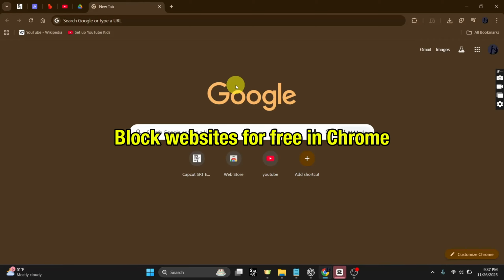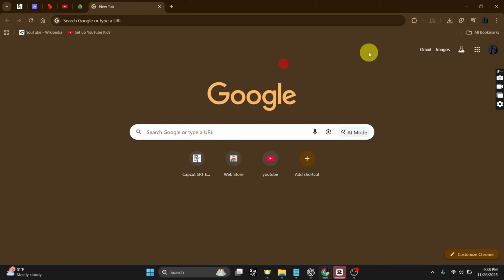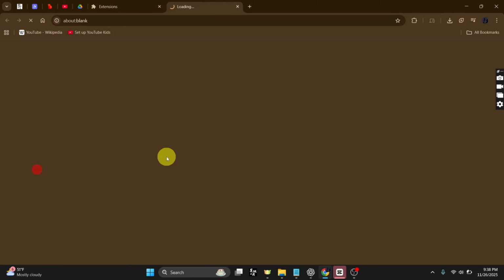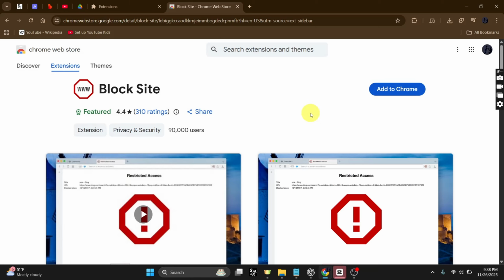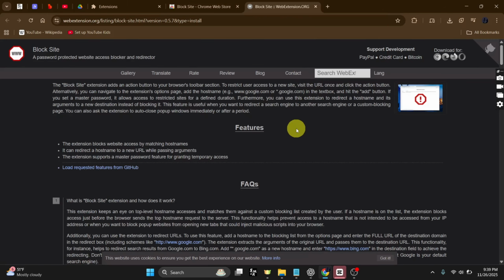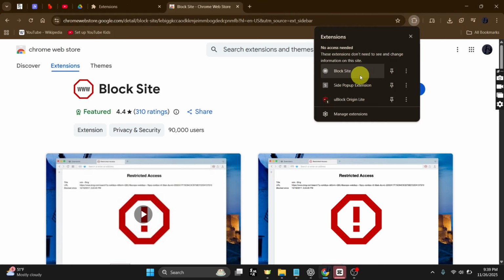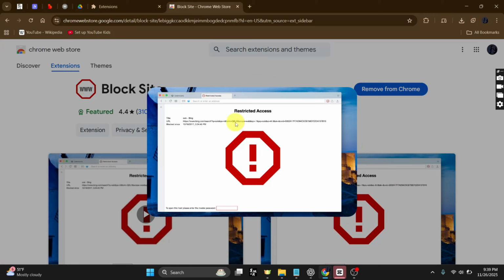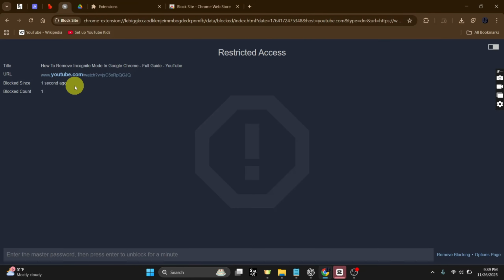How to Block a Website on Google Chrome for Free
In this DelftStack tutorial, we'll show you how to block any website on Google Chrome using free extensions. Keep distractions away or restrict access to certain sites safely and easily!

🔹 What You'll Learn in This Video:

✅ How to access Chrome extensions and the Chrome Web Store.
✅ Search for and install a free "Block Site" extension.
✅ Configure the extension to block any website.
✅ Test that the website is restricted successfully.
✅ Manage blocked websites in Chrome.
✅ Ensure safe browsing and prevent access to unwanted sites.

📌 Timestamps:

⏱ 00:00 – Introduction & Overview 👋
⏱ 00:17 – Open Chrome Extensions & Chrome Web Store 🖥️
⏱ 00:30 – Search and Install "Block Site" Extension 🔍
⏱ 00:56 – Configure Extension to Block a Website ✏️
⏱ 01:03 – Test Website Blocking & Restricted Access ✅
⏱ 01:26 – Summary & Successful Website Block 🎯

Blocking websites is useful for productivity, parental control, or limiting distractions. This tutorial guides you step by step using free and trusted tools so you can safely restrict access in Chrome.